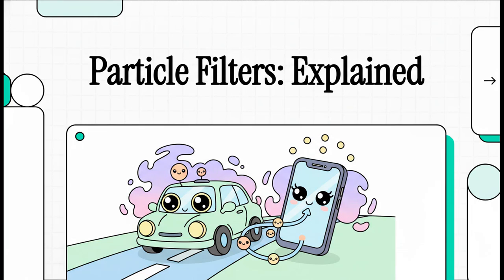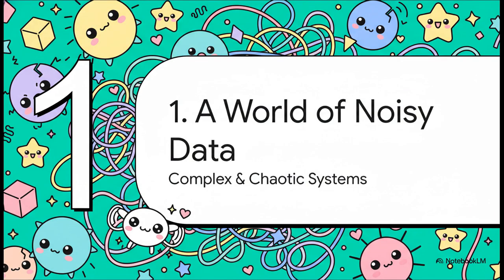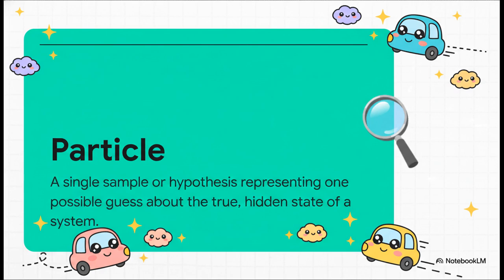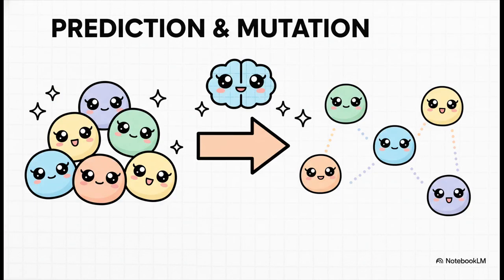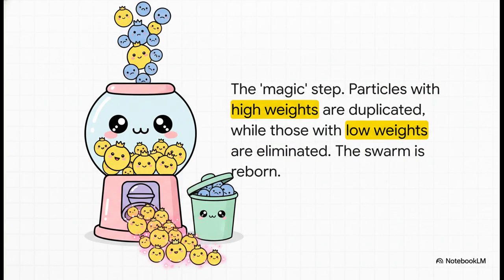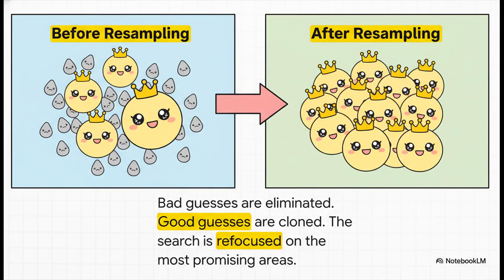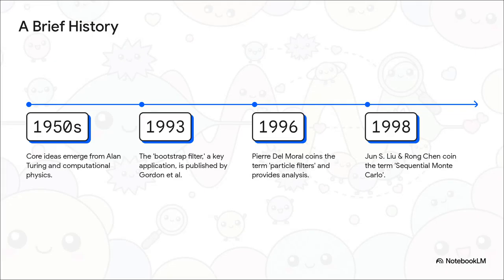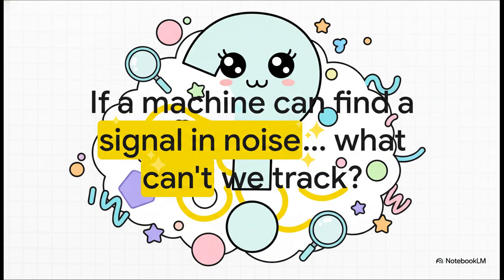Particle Filters: The AI That Predicts Movements in Chaos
How do robots keep track of where they are when the world is constantly changing? 🤖 Particle Filtering is the sophisticated answer to one of the hardest problems in AI: estimating hidden states in a chaotic, nonlinear world. Unlike traditional models that rely on rigid assumptions, particle filters use a collection of "weighted samples"—thousands of tiny digital guesses—to map out the most likely path forward. 🌊
[Diagram of a particle filter cloud following a moving target]
The genius of this method is its evolution from genetic algorithms. It uses a selection-mutation process to keep the most accurate "particles" alive while discarding the ones that miss the mark. This allows the AI to approximate complex probability distributions that would crash a standard Kalman filter. 📈 Tracing its roots back to Monte Carlo simulations in the 1950s, the technique has been refined to include a critical resampling step. This prevents a mathematical disaster known as "weight collapse," where the model focuses too much on a single guess and loses sight of reality. ⚖️
Today, particle filters are the backbone of high-stakes technology. They allow drones to fly through obstacles, help financial models navigate unpredictable market shifts, and enable advanced signal processing in high-dimensional environments. 🚀 Rooted in the rigorous Feynman-Kac mathematical framework, these filters provide a solid foundation for evaluating state trajectories, ensuring that even in total uncertainty, the machine can find its way. 🧭
Why Particle Filters are a Tech Powerhouse:
🔹 Nonlinear Mastery: It thrives in messy, real-world environments where simple math formulas fail.
🔹 The Resampling Edge: A unique mechanism that prevents mathematical "blindness" and maintains model accuracy.
🔹 Genetic Logic: By evolving its guesses over time, the filter naturally adapts to sudden changes in data.
Mastering the math of movement is essential for anyone building the future of robotics and finance. 🧠